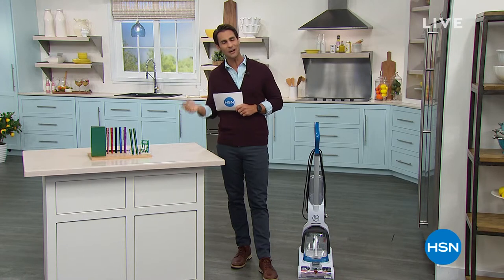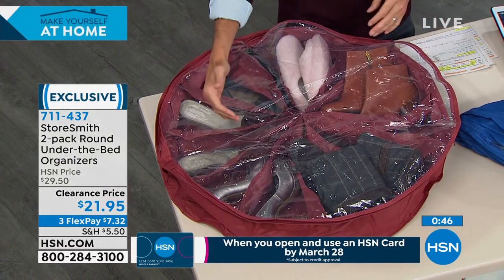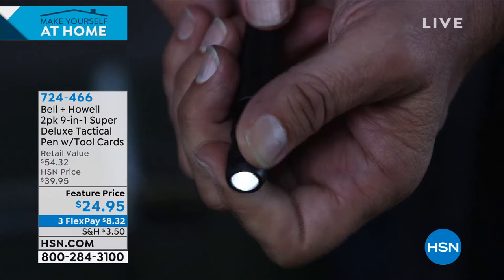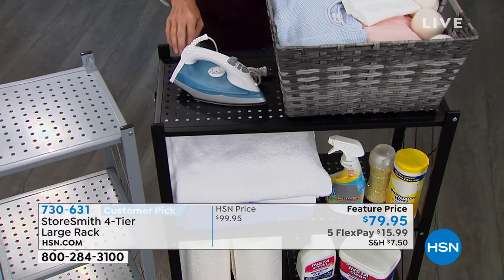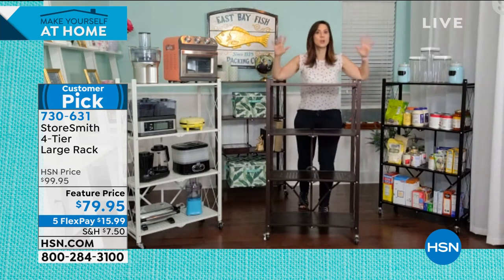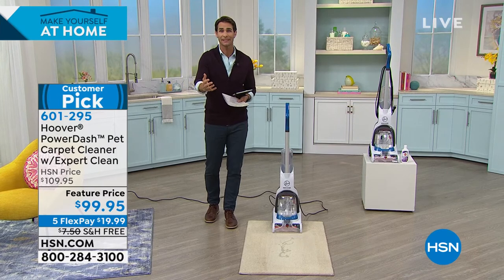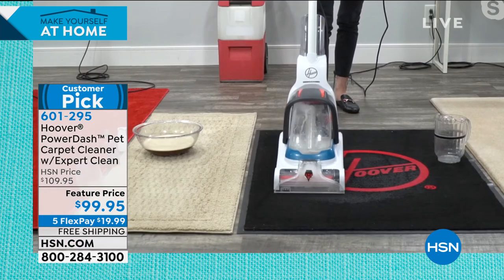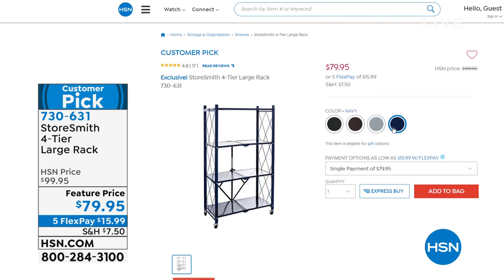HSN | Make Yourself at Home 03.22.2021 - 07 AM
Let HSN make your time at home more enjoyable with products you need to stay busy around the house.